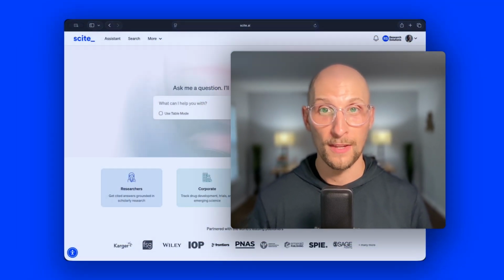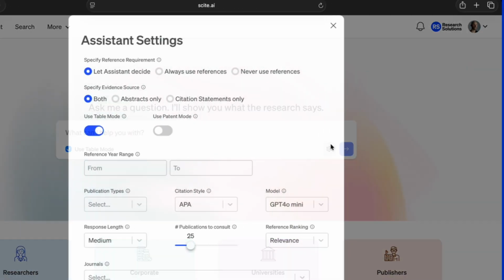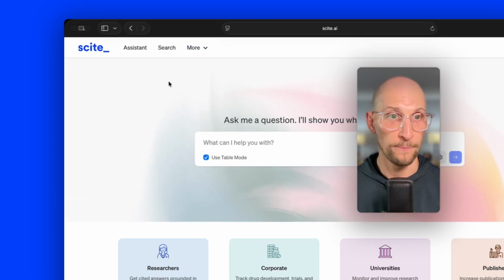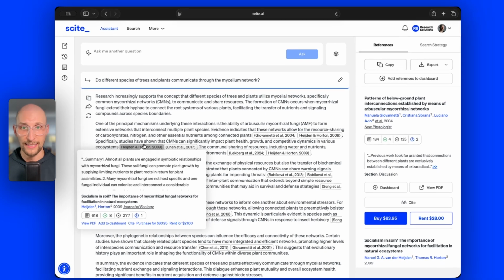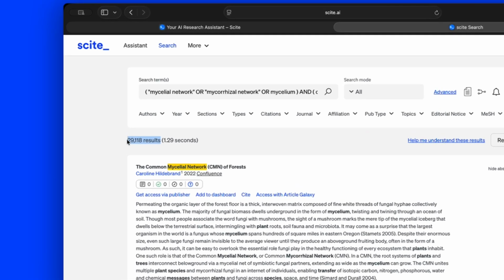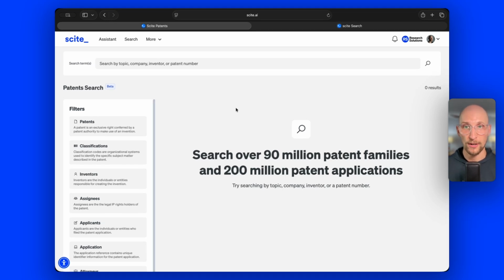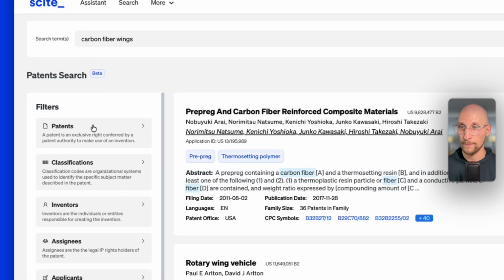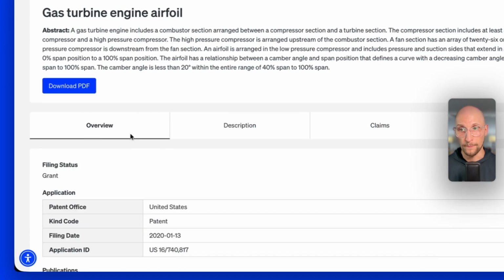Scite November 2025 Release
In this video, we walk through major product updates from Scite’s November release designed to make research discovery faster, more intuitive, and more transparent.

WHAT’S NEW

Redesigned Homepage, Navigation, and Footer
-Single natural language prompt to start with Scite Assistant
-Choose between chat mode or table mode
-Updated navigation with Assistant, Search, and More
-New homepage content highlighting use cases, publishers, and differentiators
-Streamlined footer with easy access to resources

Improved Assistant Experience and Search Transparency
-The Assistant now shows the searches used to generate answers, including:
-Boolean query syntax with operators and grouping
-One-click access to run or edit searches in Scite Search
-Ability to copy queries and reuse them in other tools
-This provides transparency, portability, and control over AI-powered research.

Patents Search (Public Beta)
-Introducing a new way to discover patent data:
-90M+ patent families and 200M+ applications
-Search by topic, company, inventor, or patent number
-Rich filtering options to refine results
-Detailed patent pages with abstracts, claims, PDFs, and images

We will soon unify patents with the Assistant so users can ask natural language questions and receive AI-generated answers grounded in patents data.

Scite is focused on building reliable AI for research and innovation.